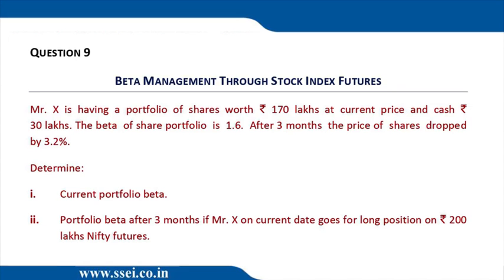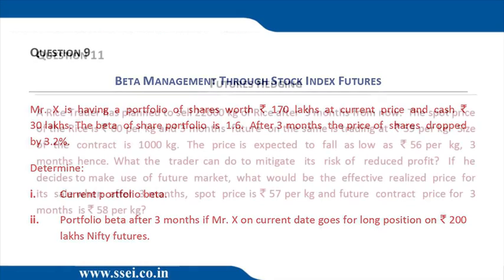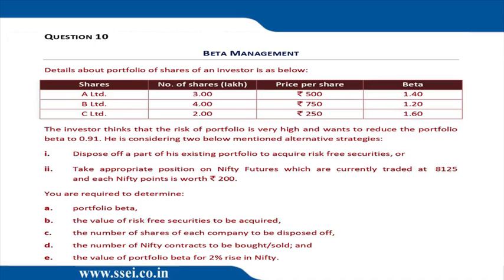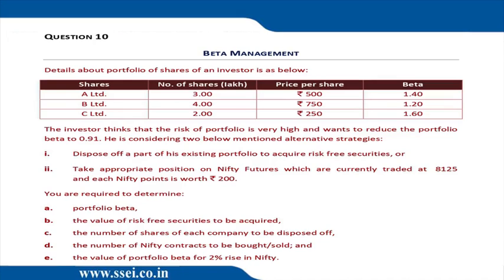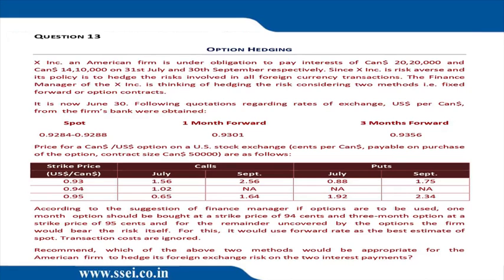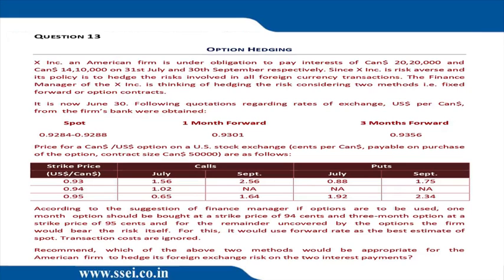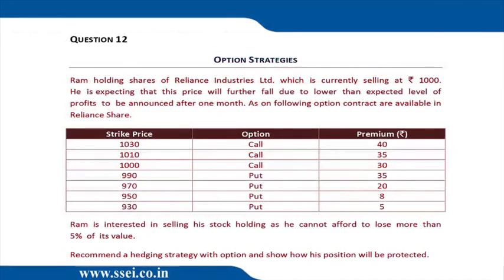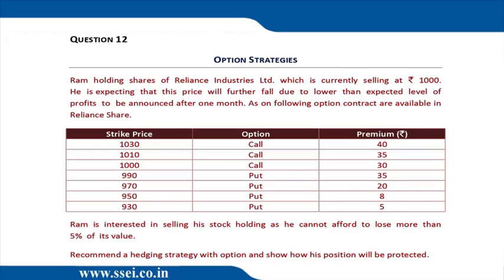Derivatives Class 2 M2